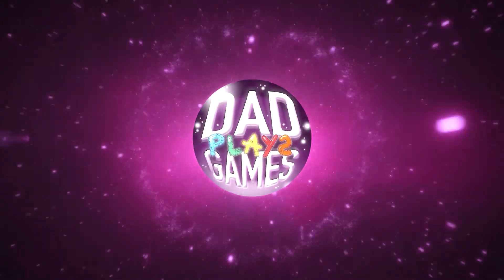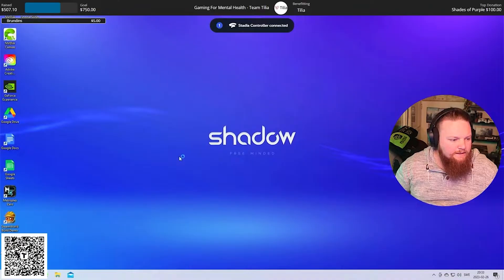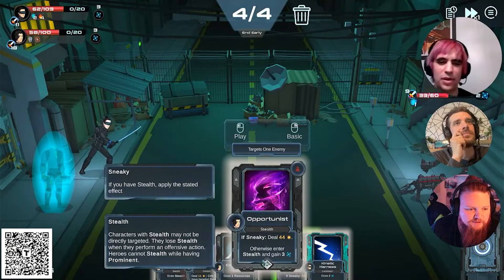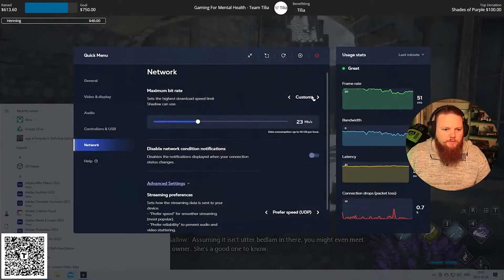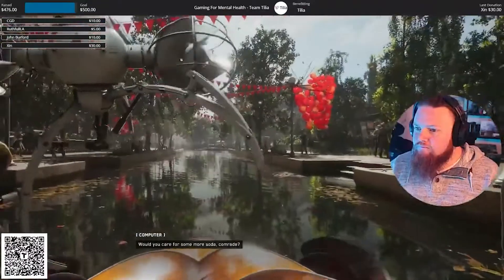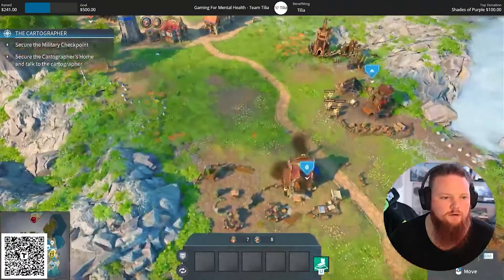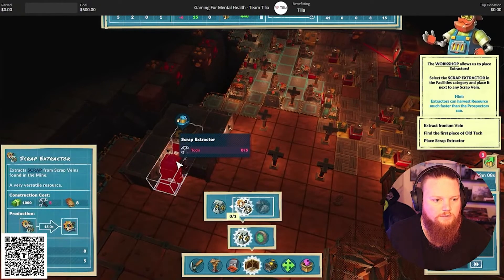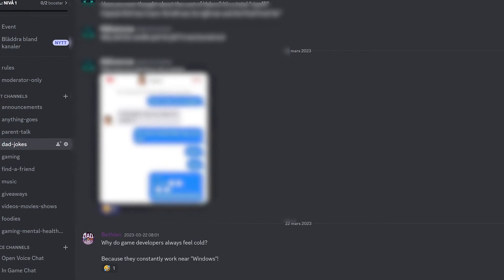Shadow PC Review - Is it worth the premium price?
Shadow PC is all about giving you a high performance PC in the cloud. But it costs several times more than other cloud gaming services. So? Is it worth the premium cost? The answer is a bit complex, so check out the full video to find out!